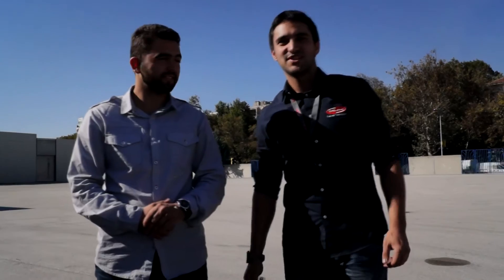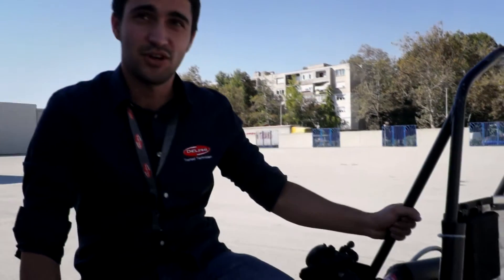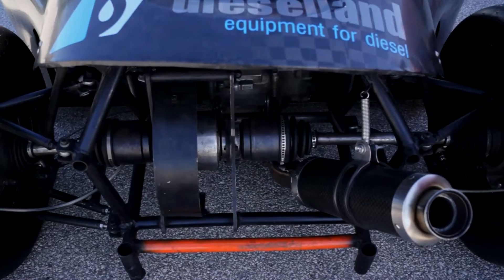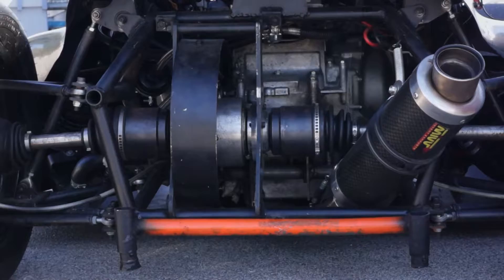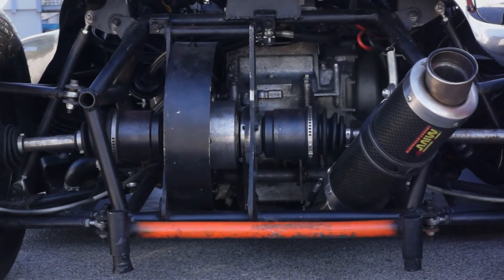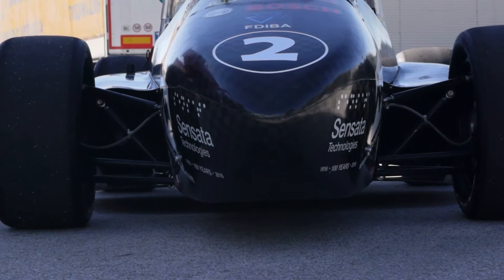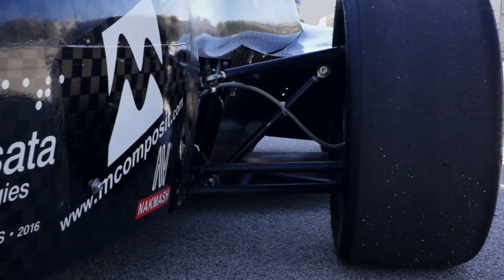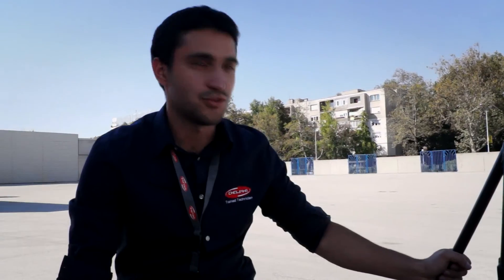Formula Student Bulgaria - TU Sofia Raicing Team - International Technical Fair 2016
Formula Student Raicing Team Bulgaria - Technical University of Sofia - International Technical Fair 2016

Any illegal reproduction of this video and its content is strictly prohibited. Full legal action will take place if necessary if reproduced or licensed without expressed written permission from BG Camera.